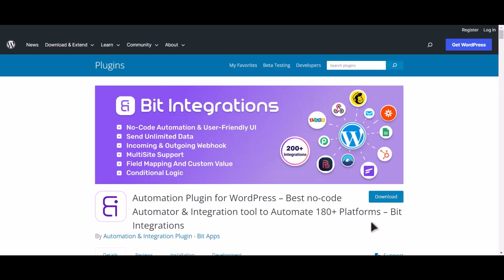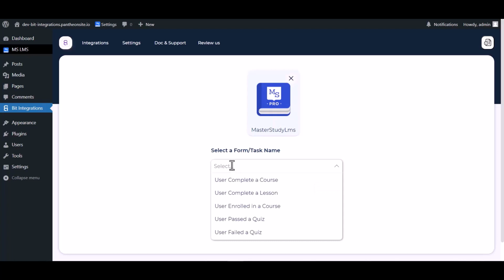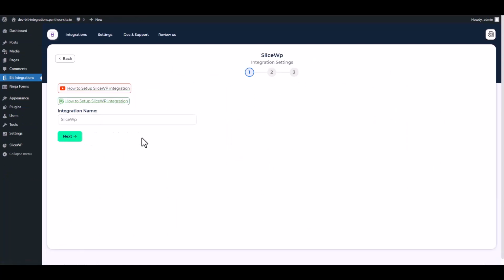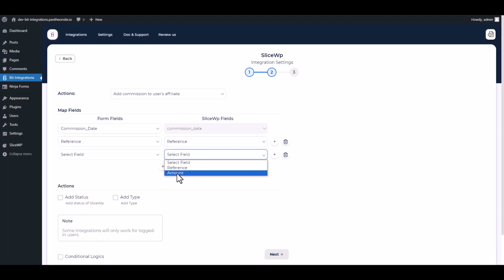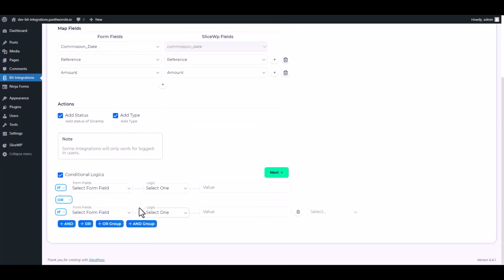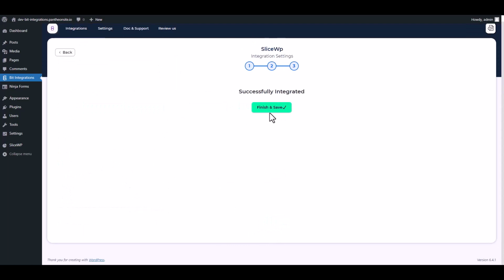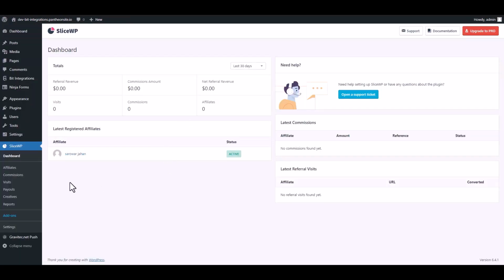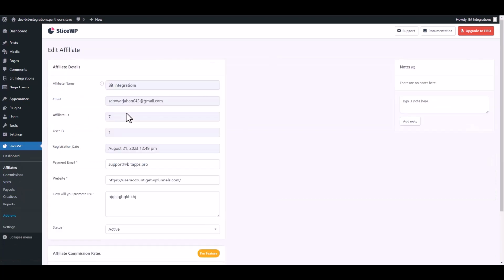Integrating MasterStudy LMS with SliceWP | Step-by-Step Tutorial | Bit Integrations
Follow along as we guide you through the step-by-step process of integrating MasterStudy LMS with SliceWP, enabling you to leverage the power of your form data for more effective affiliate marketing.

Key Highlights:
✅ In-depth walkthrough for integrating MasterStudy LMS with SliceWP using Bit Integrations for WordPress.